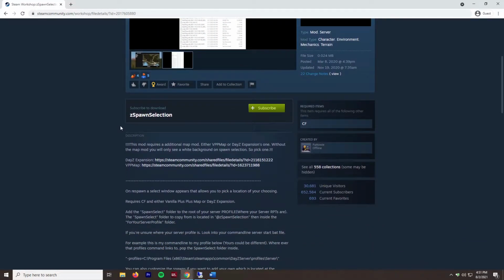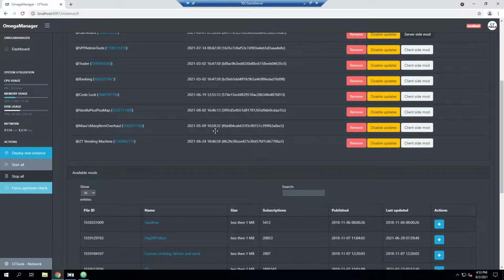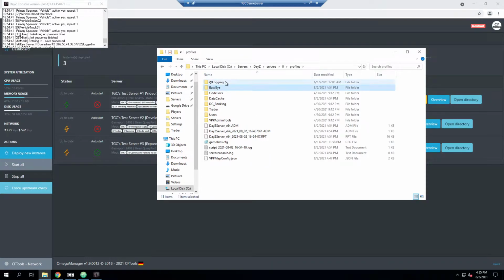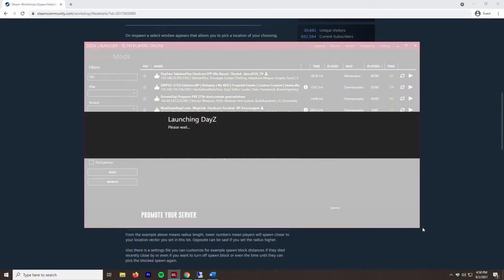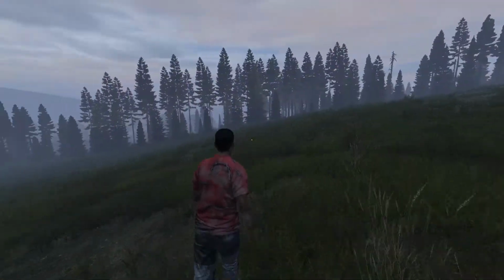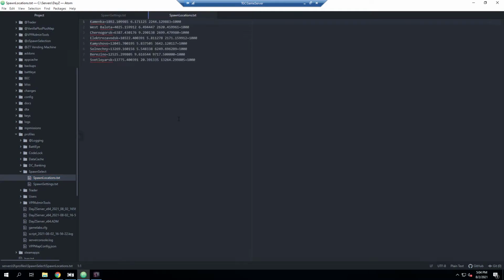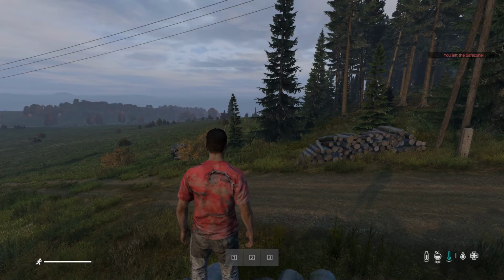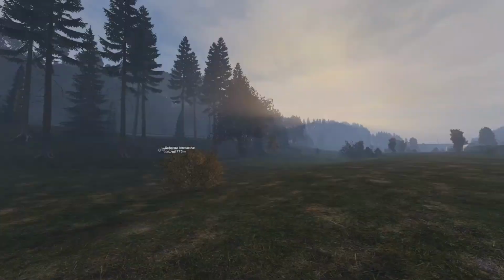How to install the zSpawnSelection mod | [UPDATE READ DESCRIPTION/PINNED COMMENT]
Hey everyone, in today's video we go over installing and setting up the zSpawnSelection mod which allows us to create a custom spawn menu!

Update as of 12/16/2022:
A little while back a DayZ update broke this mod and the mod creator has publicly stated they will not be fixing this mod. If you install the mod it will cause your game to crash on respawn. I am leaving this video up for archival purposes as it still contains good information in general. I have not found a good replacement mod yet outside of DayZ Expansion's system. If anyone finds anything please let me know!

Timestamps:
Intro: 0:00 – 0:15
Installing zSpawnSelection: 0:16 – 4:10
Testing In-Game (Default Settings): 4:11 – 5:35
Adding Custom Spawns: 5:36 – 8:10
Testing In-Game (Custom Settings): 8:11 – 9:35
Outro/Final Thoughts: 9:36 – 10:30

Once again you can check out their

It’s recommended to join their Discord so their staff team can help you find the server that is right for you.

Why are you still reading this?